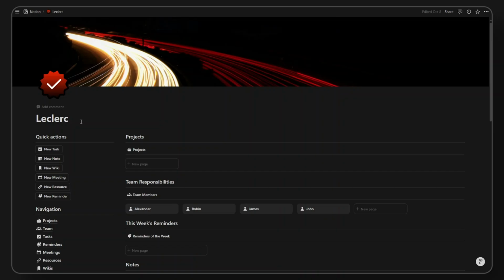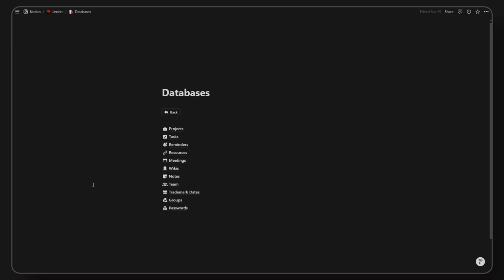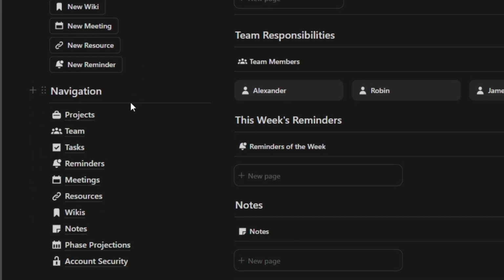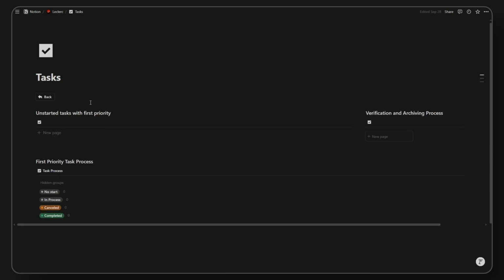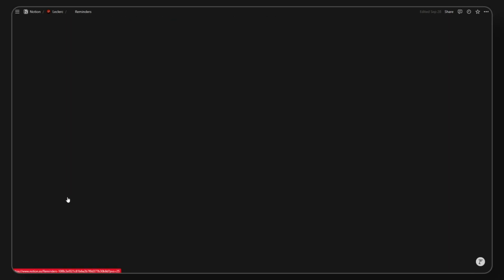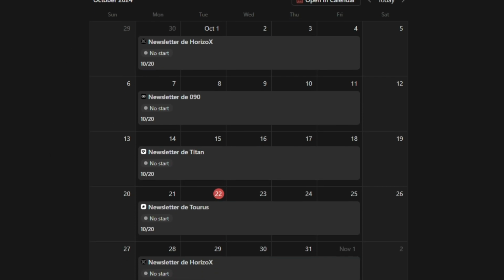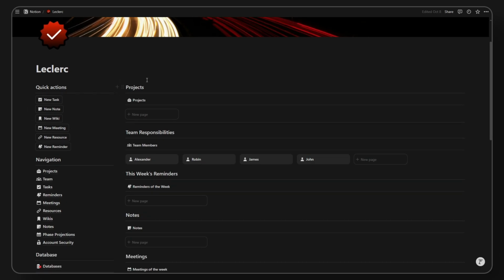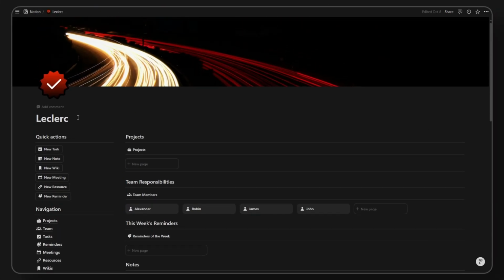How to organize your company and your projects! - Notion Tutorial Template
Streamline Your Team Projects with This Notion Template

In this tutorial, I’ll show you step by step how to use a Notion template for managing projects and businesses in teams. Collaborate effortlessly, track tasks, and keep your team aligned—all in one powerful tool!

Simplify project management with clear workflows.
Enhance team collaboration and communication.
Keep deadlines, priorities, and goals organized.
Whether you're managing a small business, a startup, or a team project, this template will help you stay productive and achieve success together. 🚀